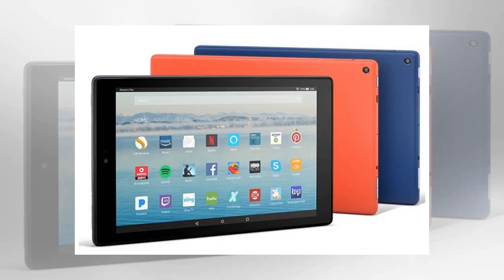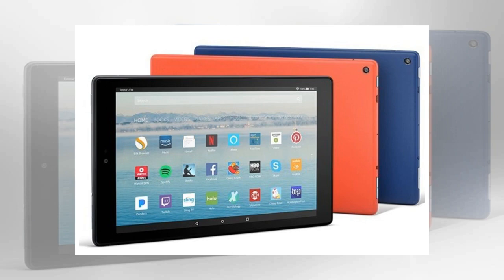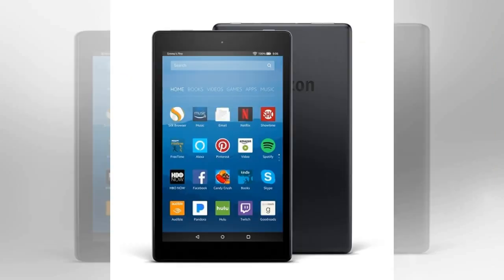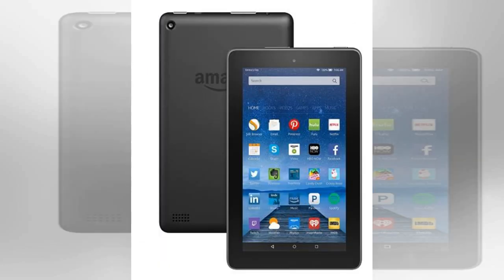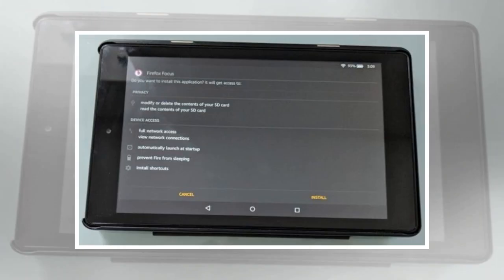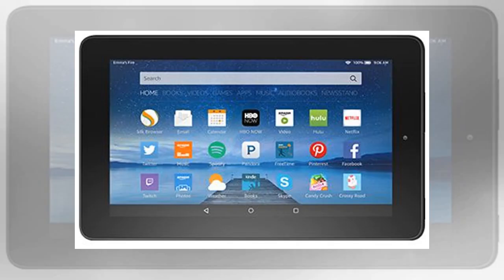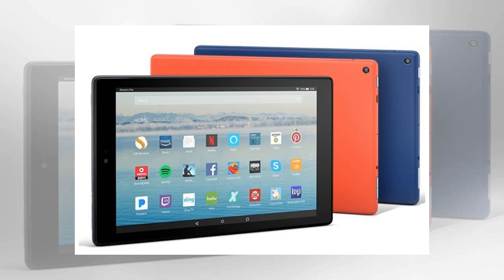Amazon Fire HD 10 (2017) can be rooted (running Fire OS 5.6 or earlier) - Liliputing by BuzzFresh N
Amazon Fire HD 10 (2017) can be rooted (running Fire OS 5.6 or earlier) - Liliputing by BuzzFresh News
There are a lot of things you can do to modify Amazon’s 2017 line of Fire tablets without rooting them. You can install the Google Play Store, try alternate launchers, and more. But there are even more things you can do with root access… it’s just that up until recently there was no good way to root Amazon’s latest tablets. That’s still true for the 7 inch Amazon Fire tablet and the Fire HD 8. But a group of folks at the xda-developers forum have worked together to figure out how to root Amazon’s new Fire HD 10 tablet. There are a few different guides available, but the simplest is from xda-developers forum member bibikalka. And by “simplest,” I mean it still involves going through a bunch of steps including enabling developer options on the tablet, setting up adb on your computer, running the Kingoroot tool on your PC, and then running a series of shell and adb commands. Proceed with caution, because if things go wrong you may end up losing your data and needing to reinstall Fire OS f...